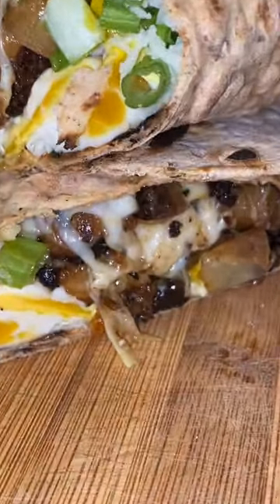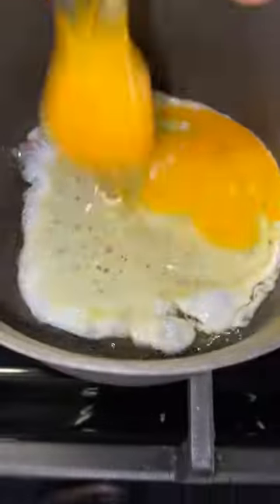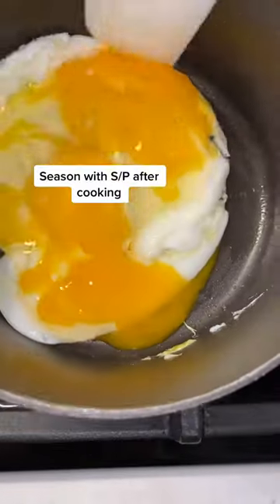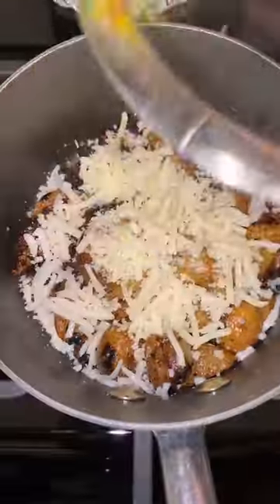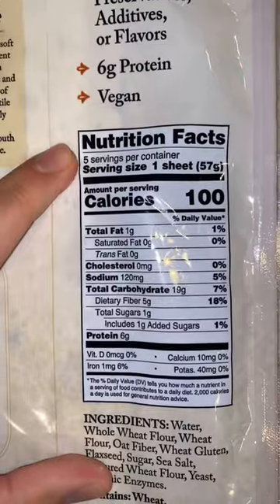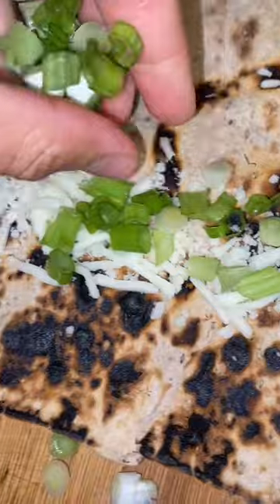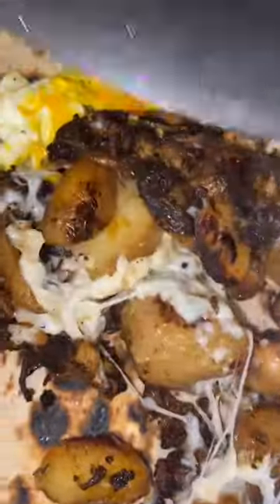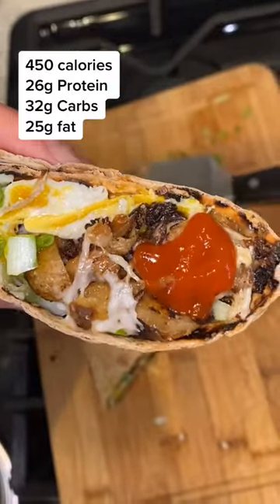Best breakfast burrito on Tik tok!